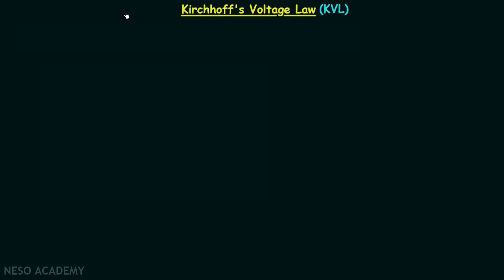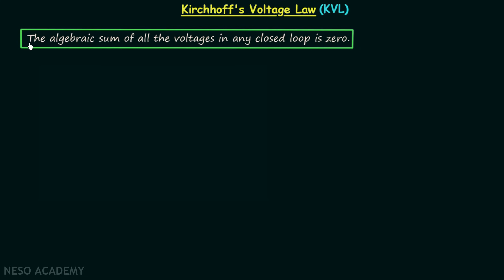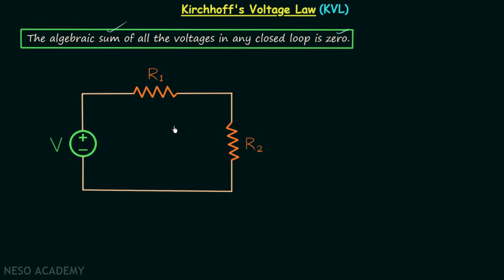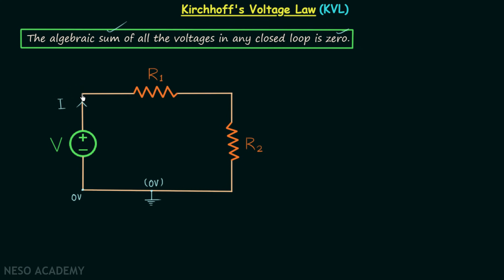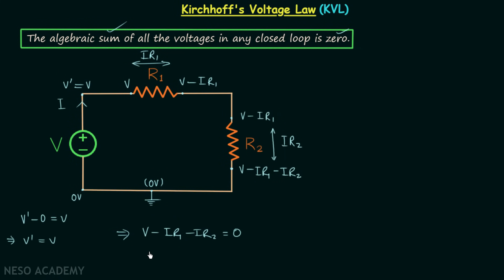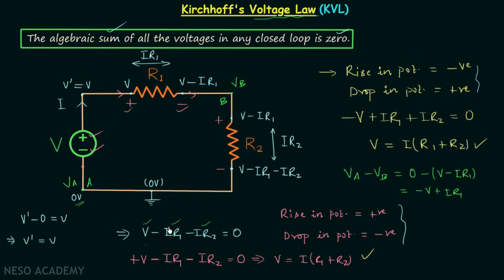Kirchhoff's Voltage Law (KVL)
Network Theory: Kirchhoff's Voltage Law (KVL)
Topics discussed:
1) Statement of Kirchhoff's voltage law.
2) Conventions in Kirchhoff's voltage law.
3) Example of Kirchhoff's voltage law.